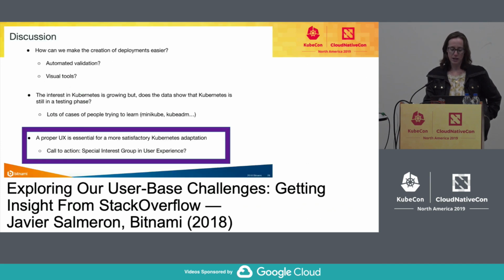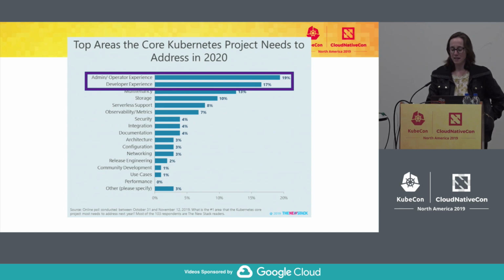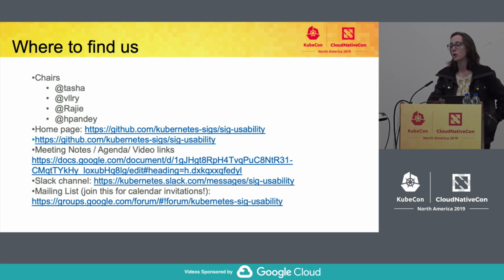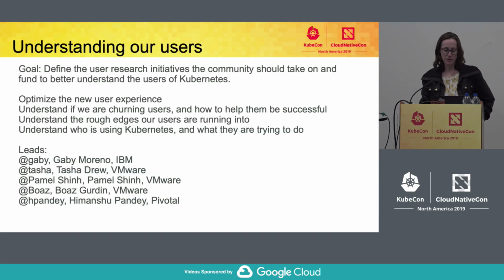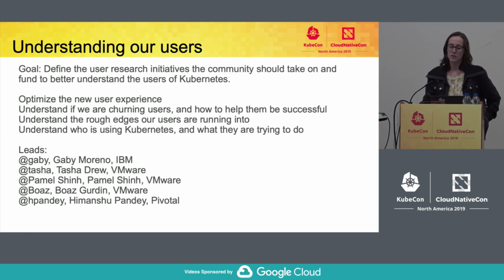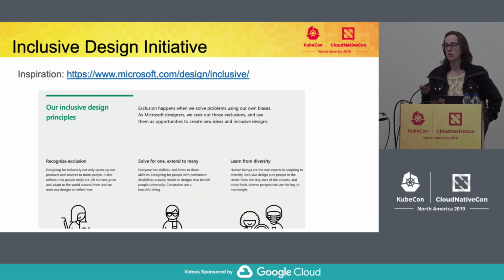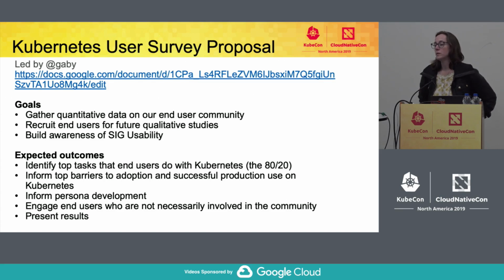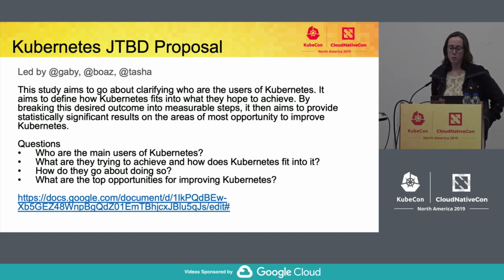SIG Usability: Intro and How to Get Started - Tasha Drew, VMware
SIG Usability is a new SIG focused on the core end-user usability of the Kubernetes project. This covers topics like user experience and accessibility. The goal of SIG Usability is to facilitate adoption of the Kubernetes project by as diverse a community of end users as possible. We do this be ensuring that each end user’s interaction with Kubernetes, from discovery to successful production use is seamless and positive. Examples of efforts include user research, internationalization and accessibility. Join us at this session to learn about the SIG, what we've been up to, and how to get involved as a new contributor!